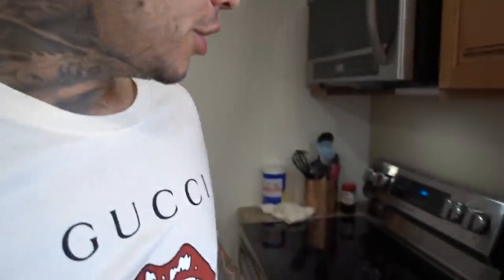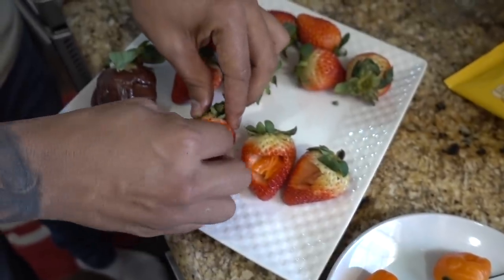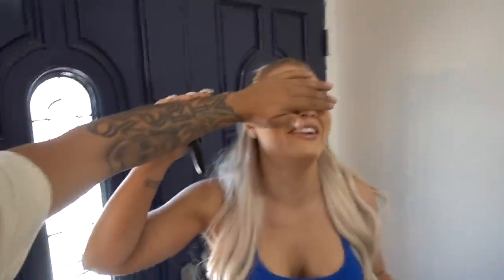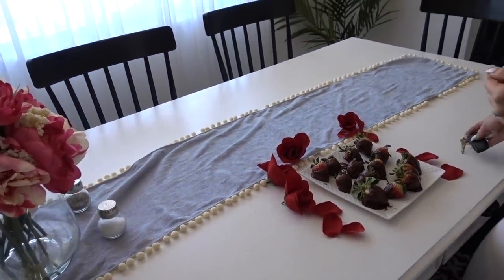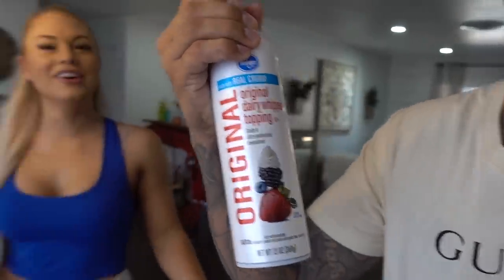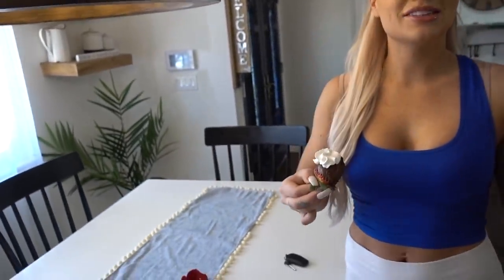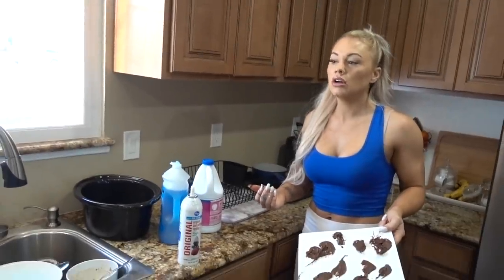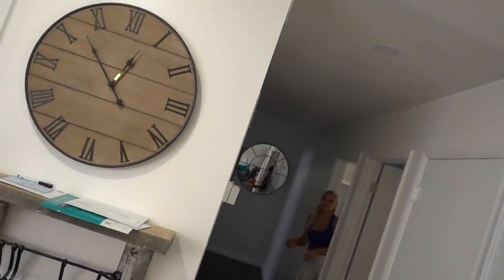HOT PEPPER Prank on Fiancé.. *she moved out*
I gave my Fiancé her valentine's day surprise and cooked a good recipe of chocolate covered strawberries and i added a special ingredient for her lol